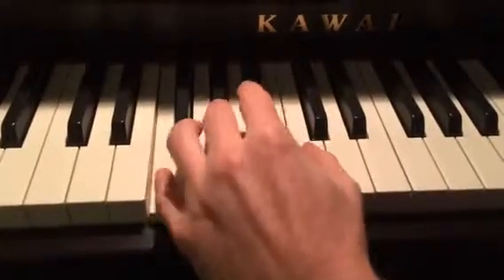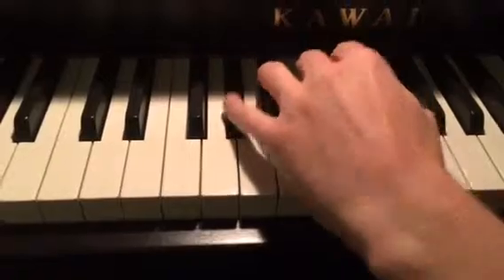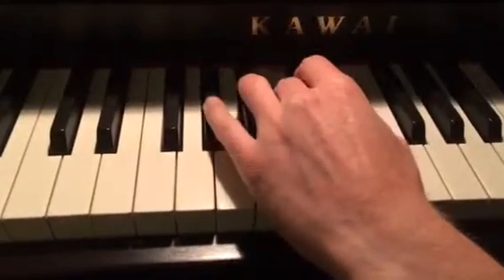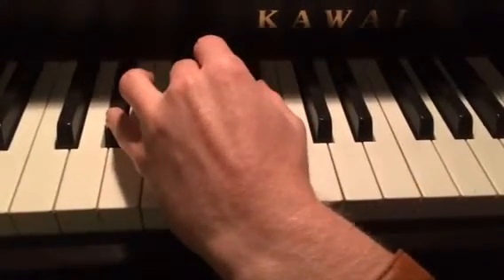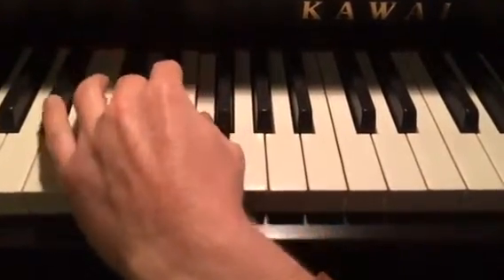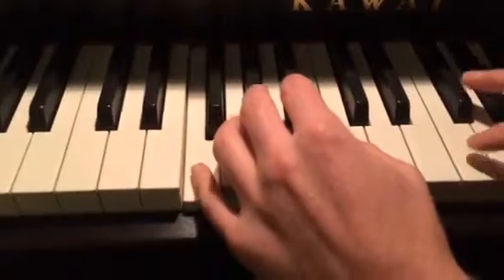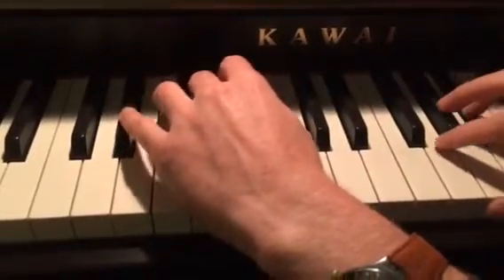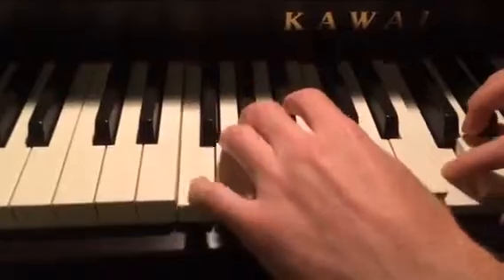Mad World piano tutorial